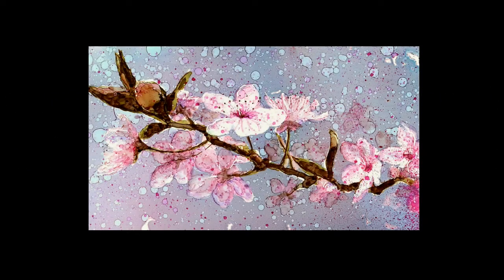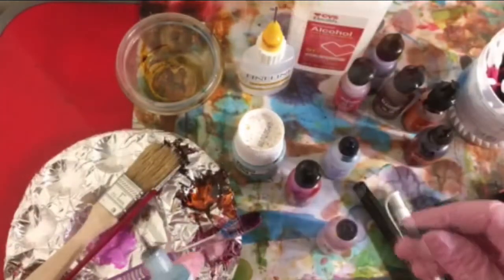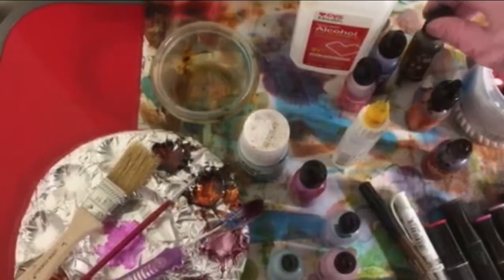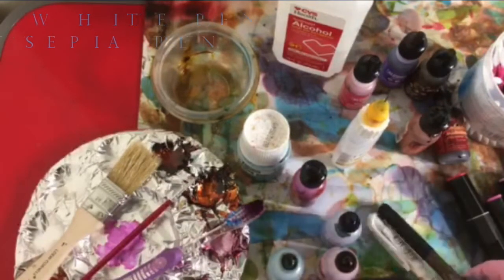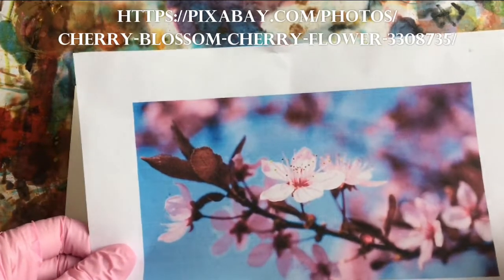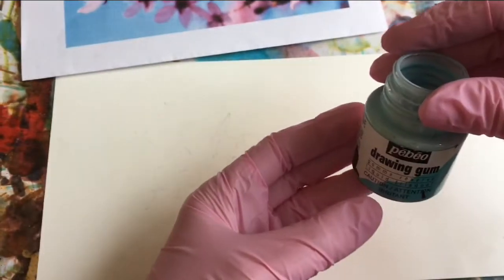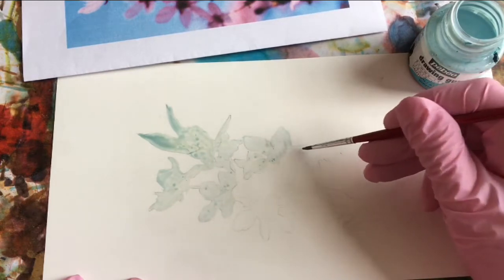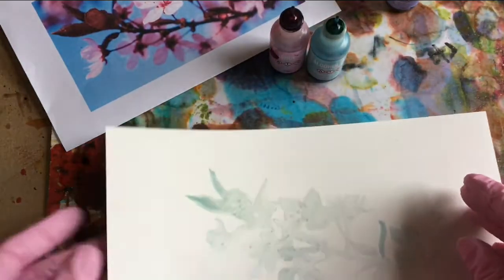Year of Alcohol Inks - 26B: Renewal - Cherry Blossoms